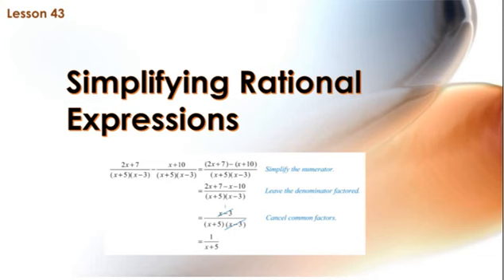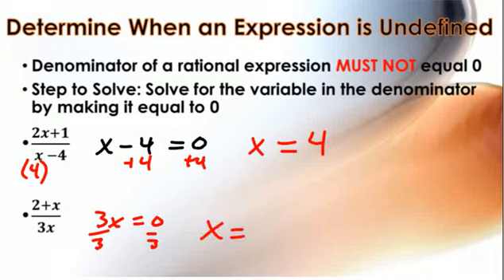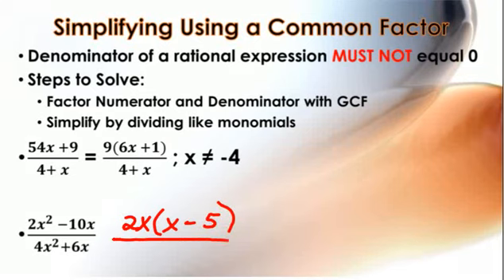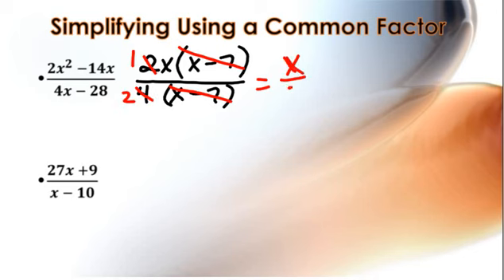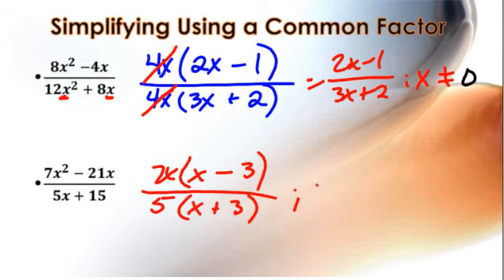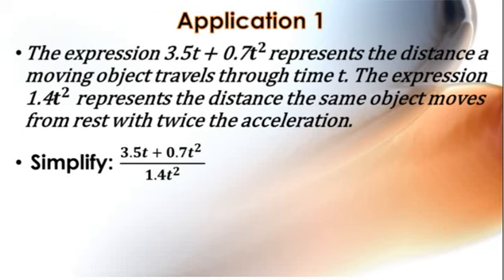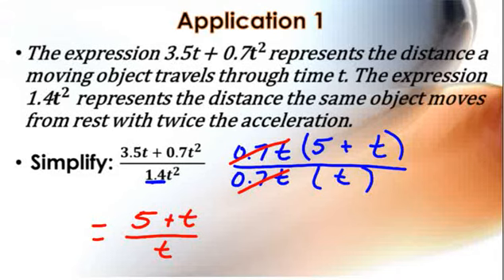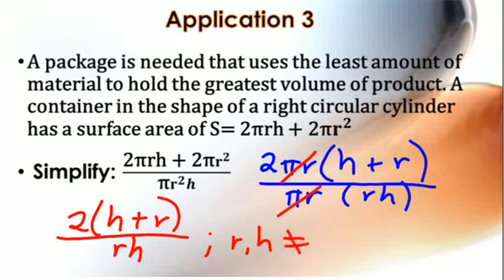Lesson 43 Simplifying Rational Expressions